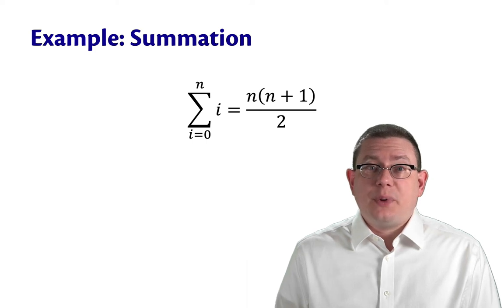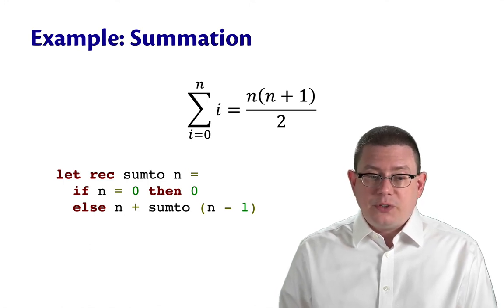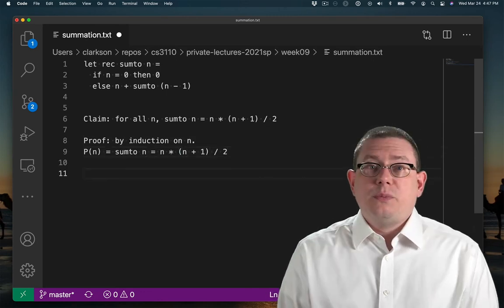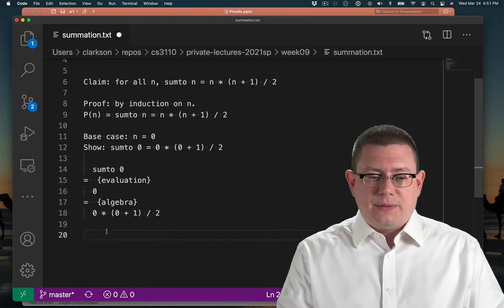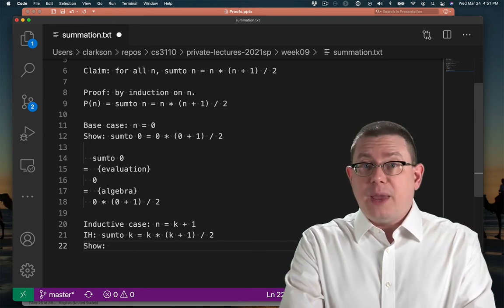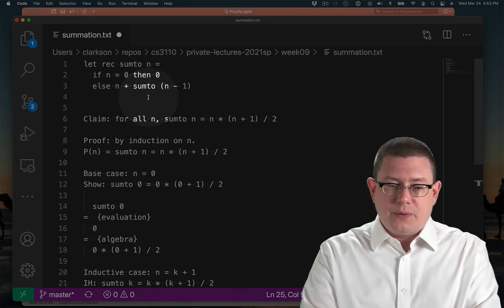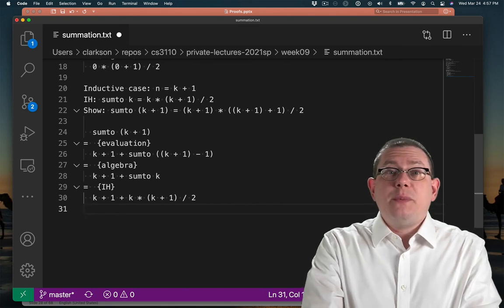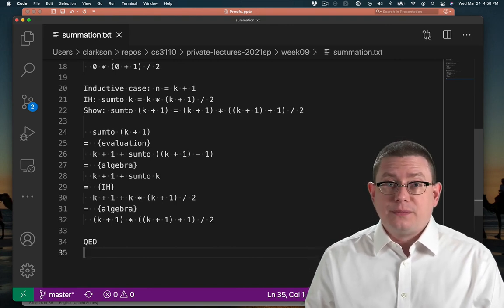Example Proof: Summation | OCaml Programming | Chapter 6 Video 25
Proof by induction of correctness of a function that computes the summation of an integer sequence